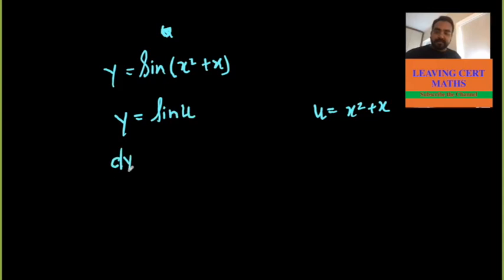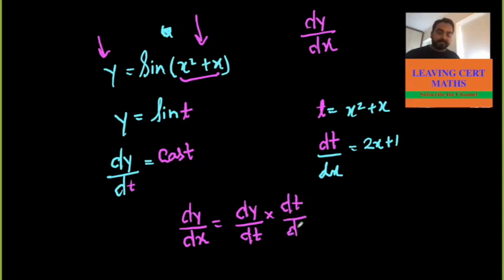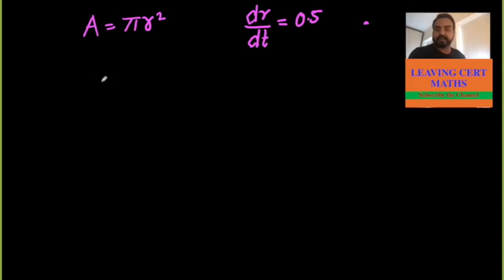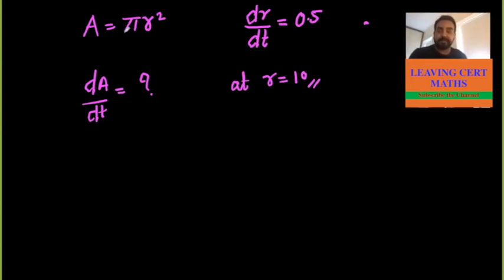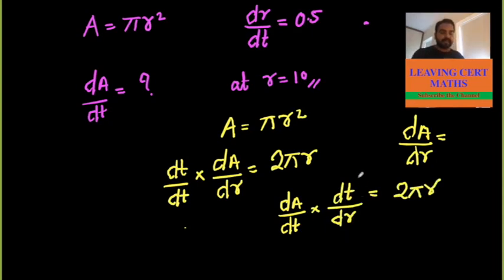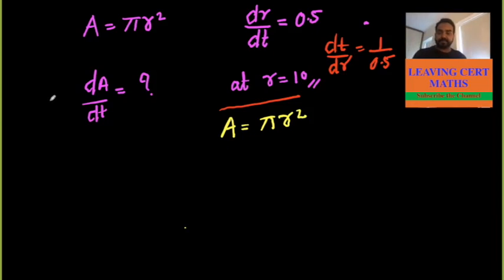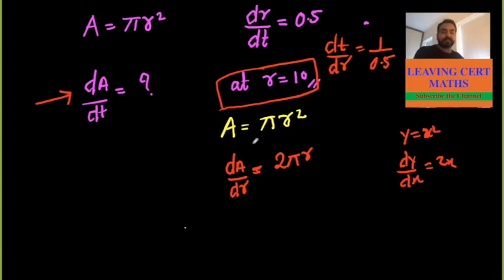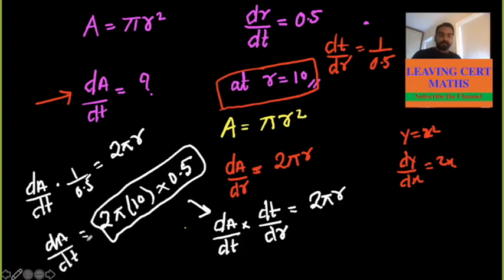Rate of Change | Part 1 | Leaving Cert Maths